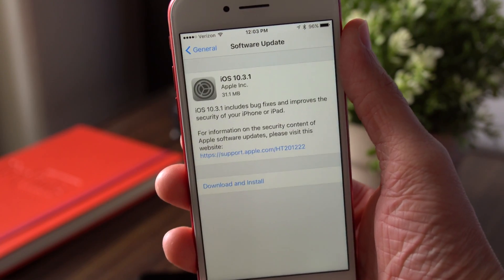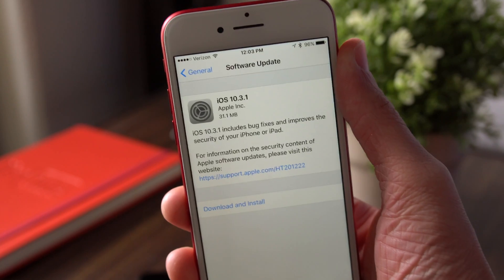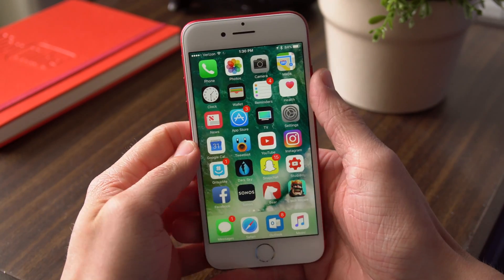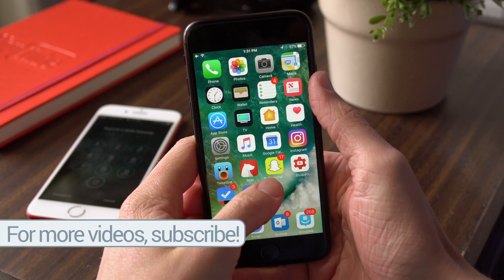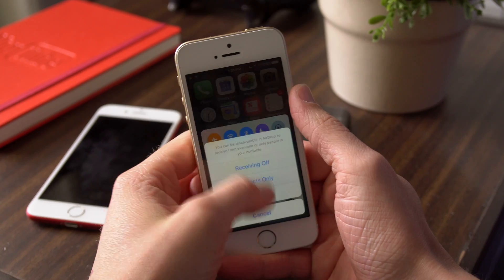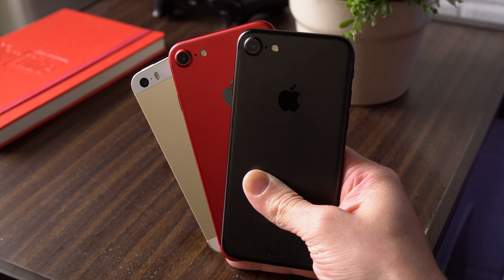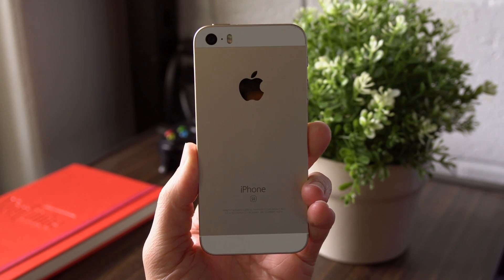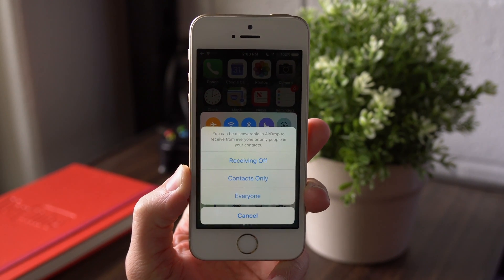Crazy iOS 10 Bug! (Crashes Any iPhone)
This latest iOS bug is just three taps away.